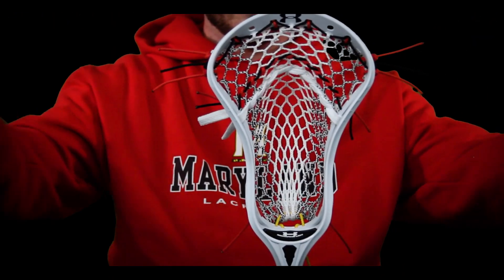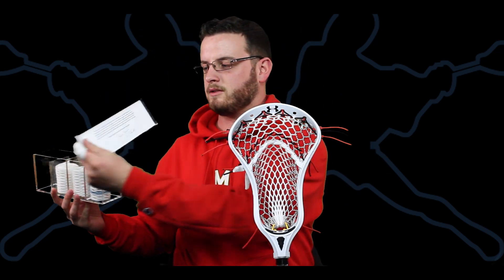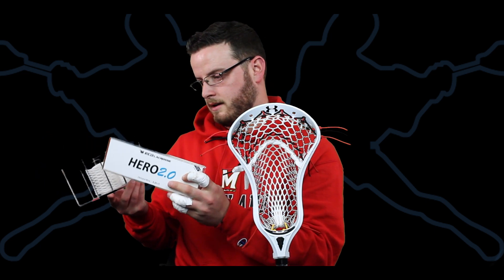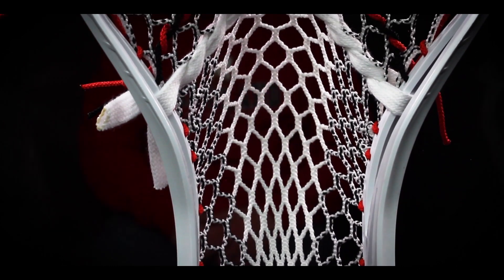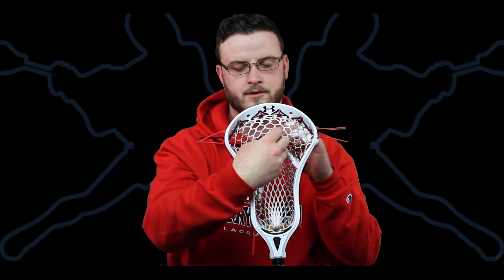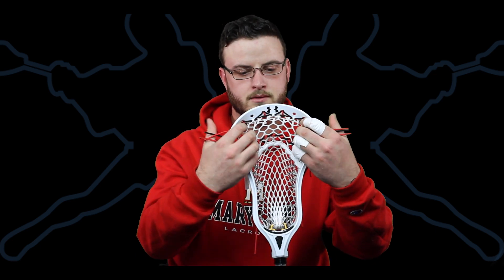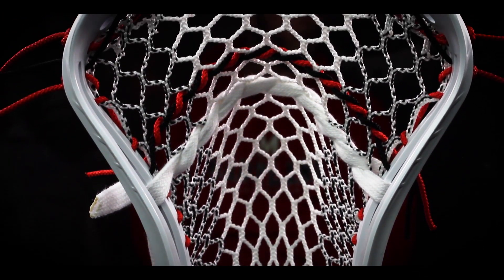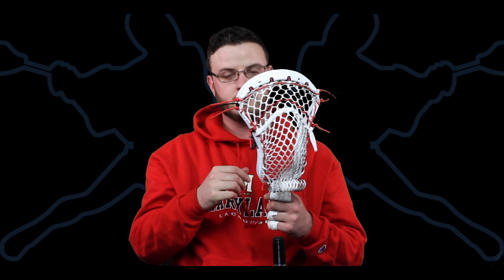ECD Hero Mesh 2.0 | Lacrosse Unlimited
Rooney weighs in on the new East Coast Dyes Hero 2.0 mesh with the help from some friends.